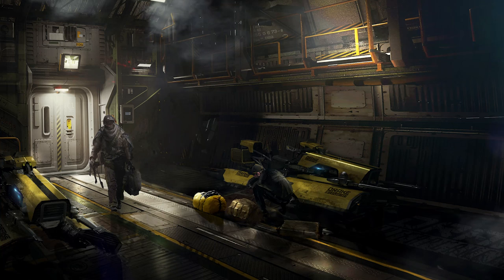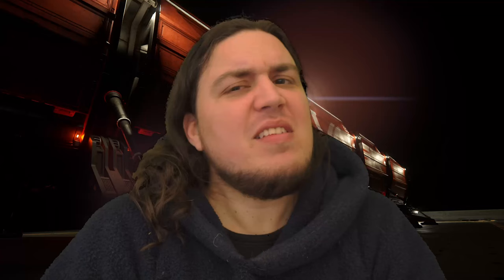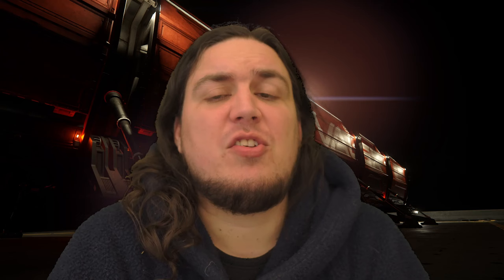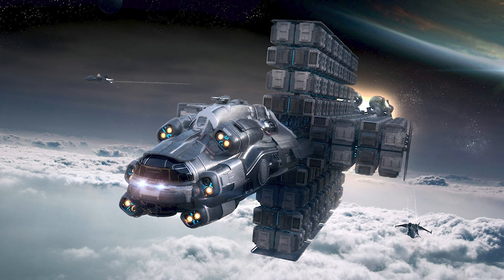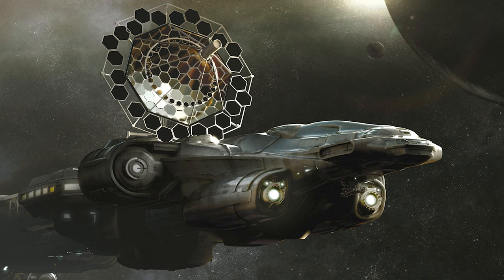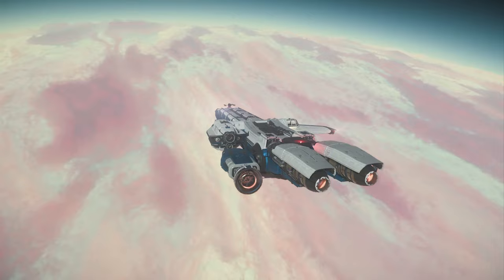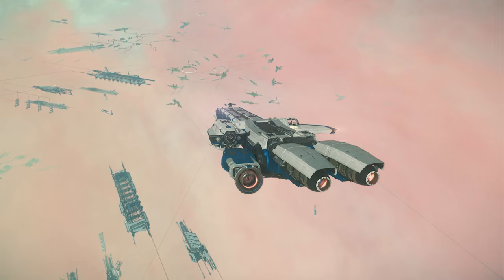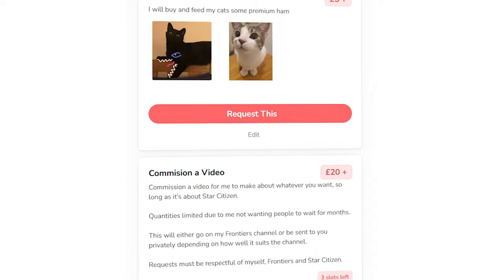The Unrivaled Modularity of The Drake Caterpillar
The Drake Caterpillar may end up being one of the most sought after ships in the game once it gets it's modules, in this episode, I explore that idea.

New to Star Citizen? You can give us both a bonus

Written, Directed and Edited by Puppet Master
Original Music by Areno
Video Commissioned by Rolender